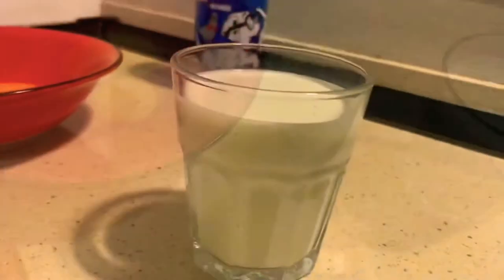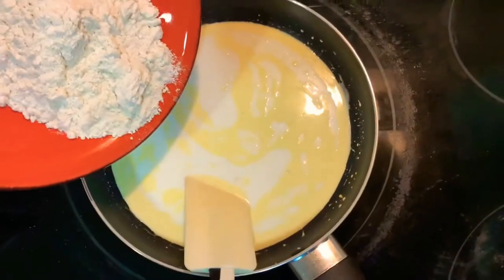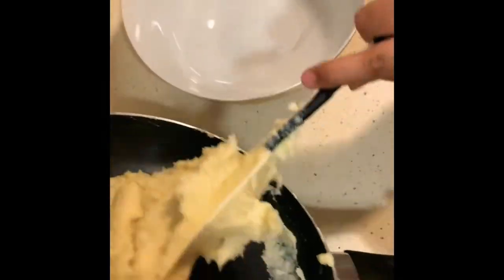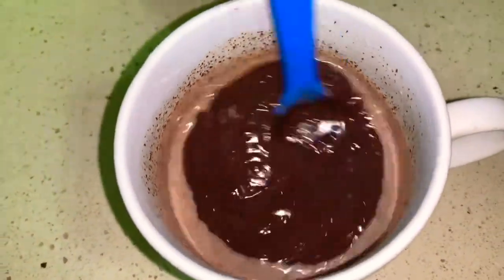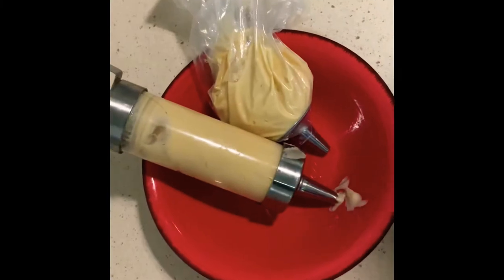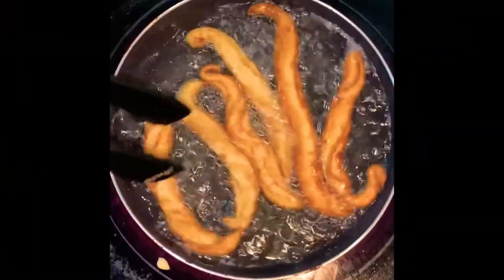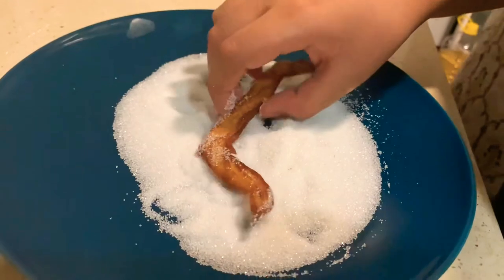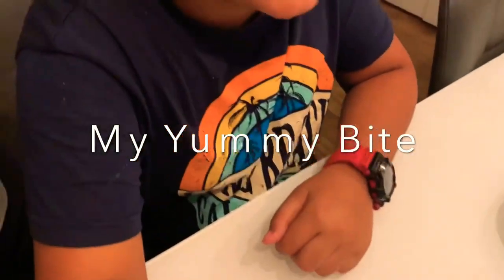CHURROS | Crispy Churros Recipe | A Spanish traditional snack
Churros with chocolate | a Spanish traditional snack most suitable in the cloudy evenings. Loved by every age as it has the crisp of life together with the sweetness of chocolate. Hope you will like and let me know your experience thanks.